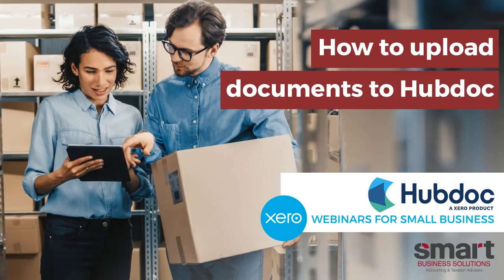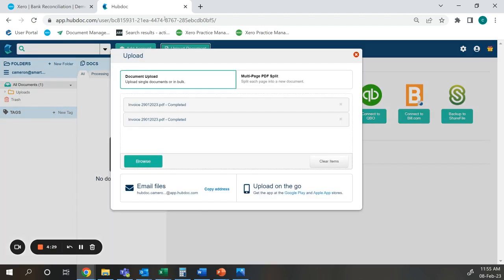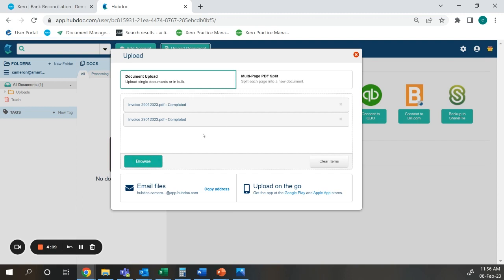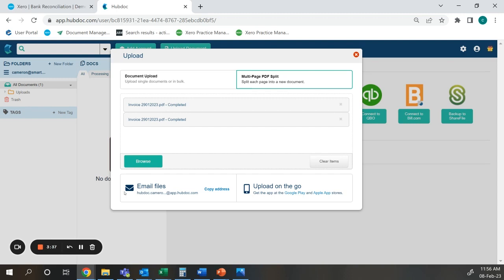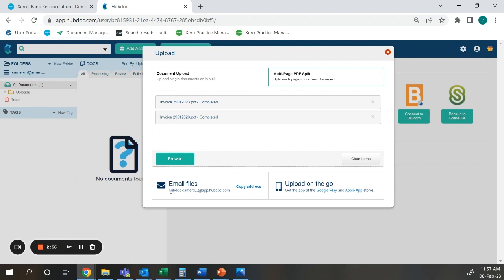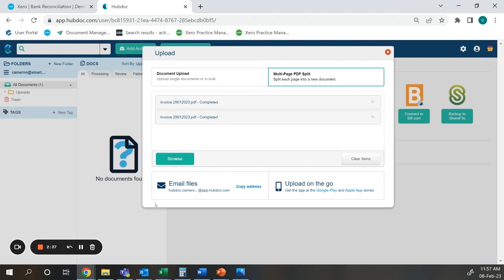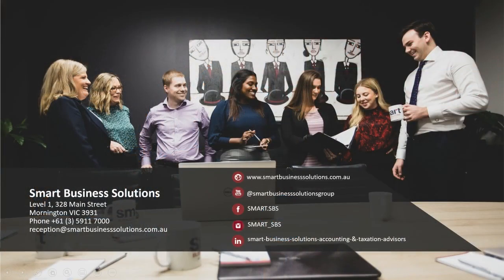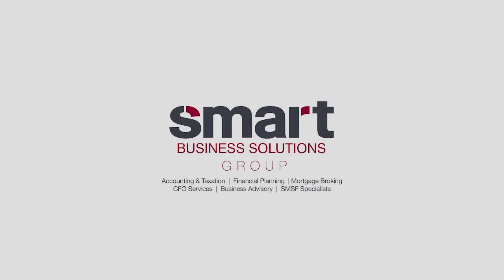Hubdoc // XERO How To: How To Upload Documents To Hubdoc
In this short video we explain how to upload your documents to Hubdoc, saving you time and streamlining your bookkeeping.